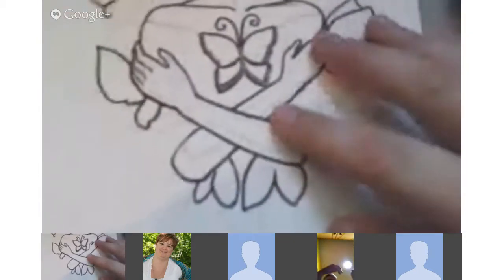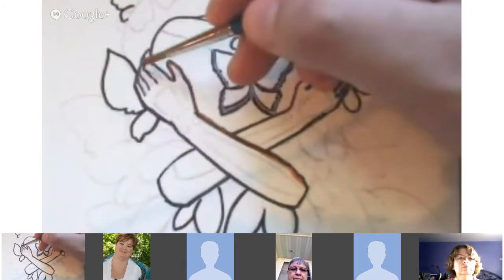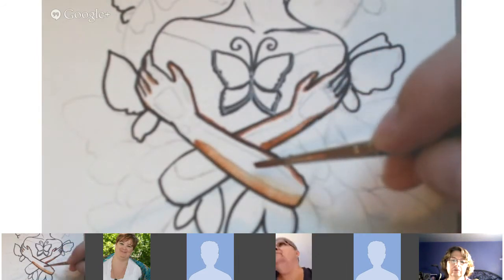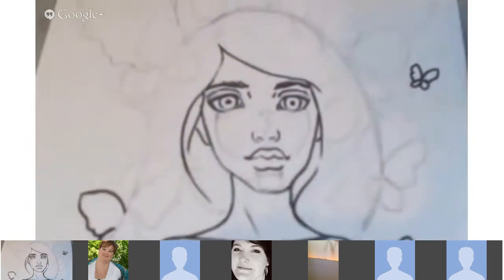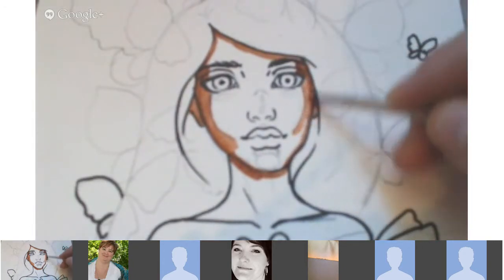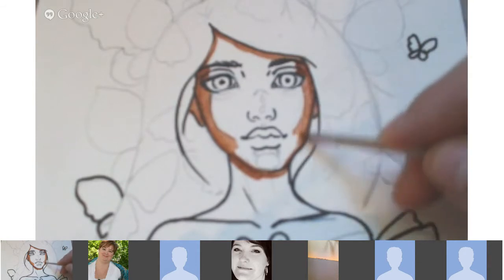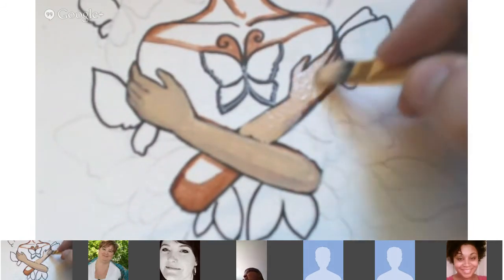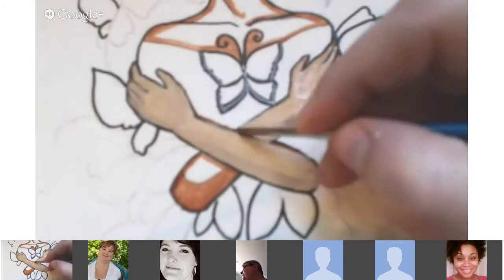Sending Butterflies AM class